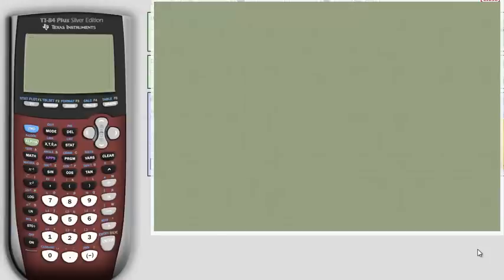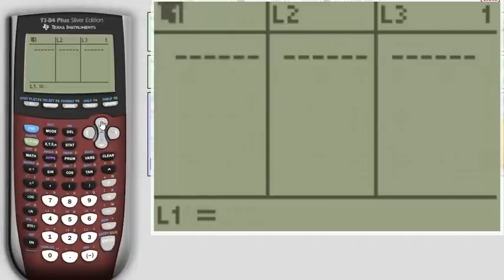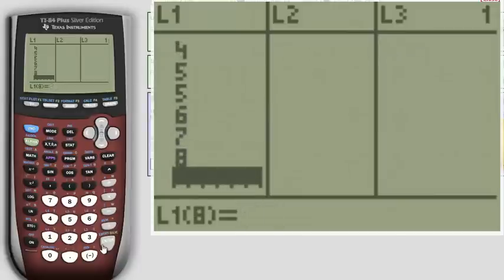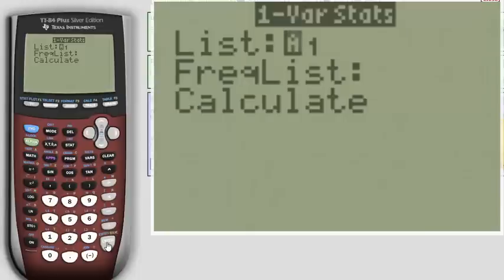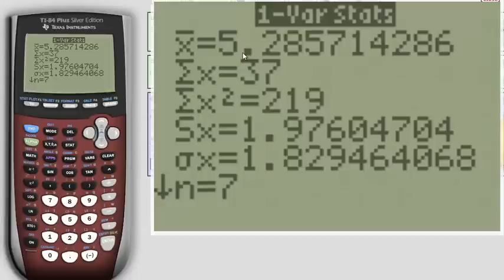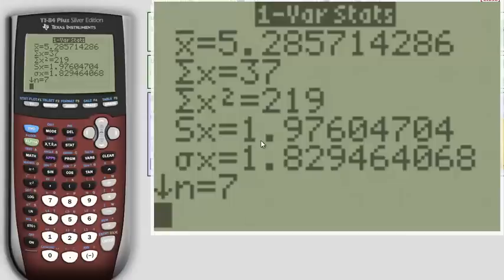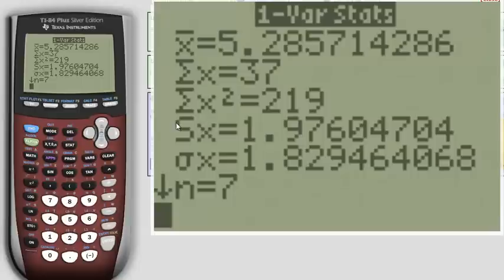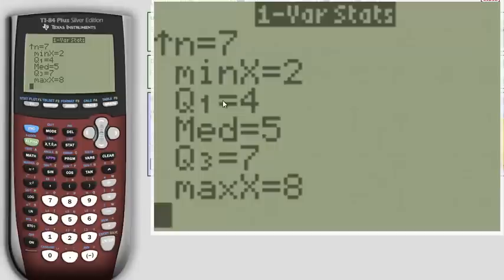standard deviation on ti-84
Use the TI graphing calculator to find the five-number summary and standard deviation